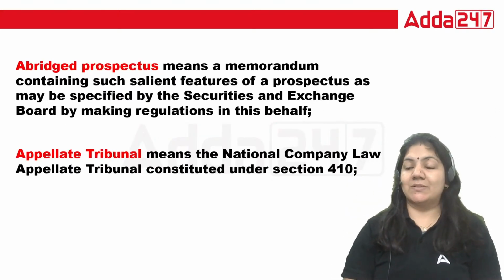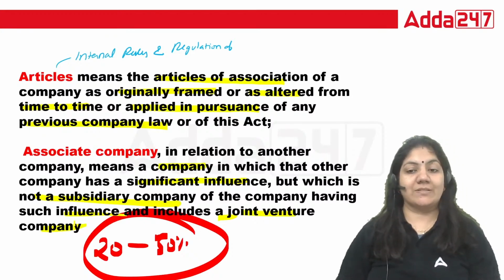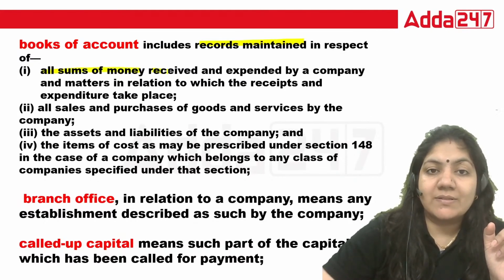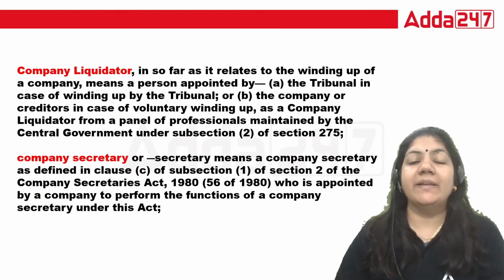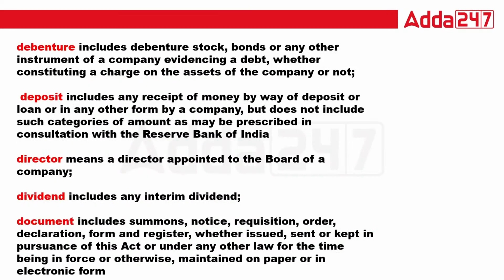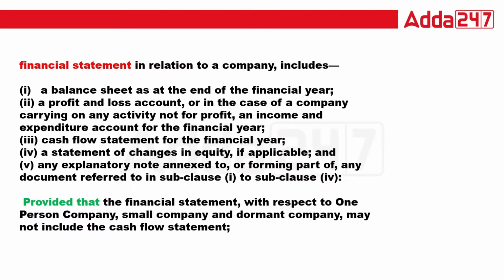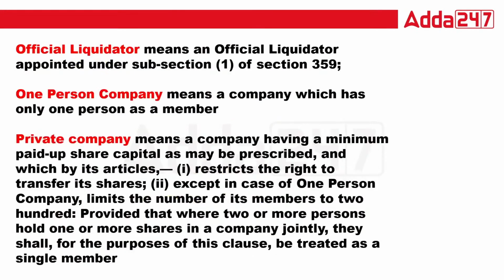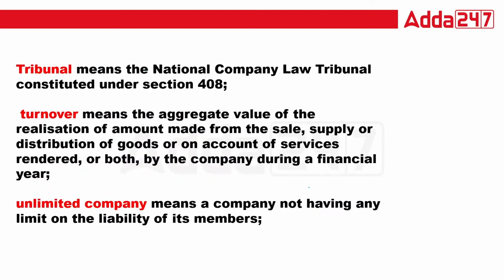CAIIB Nov-Dec 2024 | BRBL Legal Terms | Class-03 | English | Nikkita Singh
Welcome to Class-03 of the Legal Terms of BRBL (Banking Regulations and Business Laws) for the CAIIB Nov-Dec 2024 exam! In this session, Nikkita Singh ma'am will break down complex legal terms and concepts to help you confidently tackle the BRBL paper. This class is crucial for CAIIB aspirants looking to improve their understanding of banking regulations and business laws in the context of the banking industry.

What to expect in this class:
► In-depth explanation of Legal Terms in BRBL for CAIIB Nov-Dec 2024
► Clear and concise legal concepts explained in English Medium
► Practical tips to understand BRBL terms and their real-world application
► Key legal terms you must know to ace the BRBL paper
► Expert insights from Nikkita Singh ma'am on navigating the CAIIB legal sections

Whether you're new to BRBL or revising key concepts for the Nov-Dec 2024 CAIIB exam, this class will provide you with the essential knowledge to approach the exam with confidence. The video is designed to help you grasp the critical legal terminology and how it relates to banking operations.